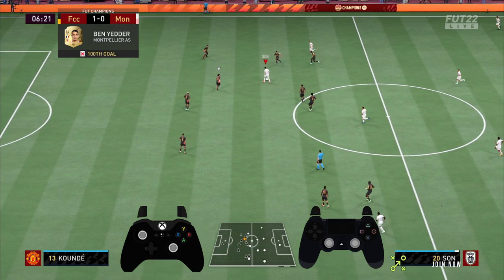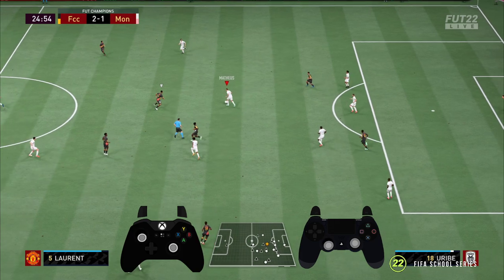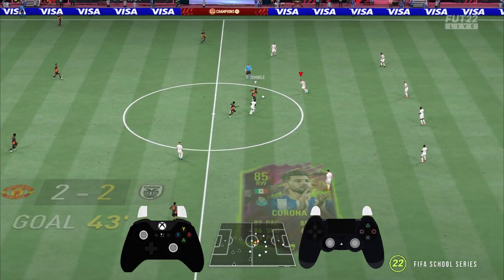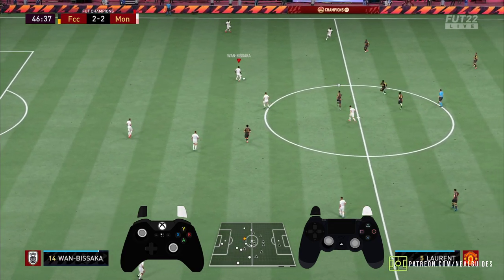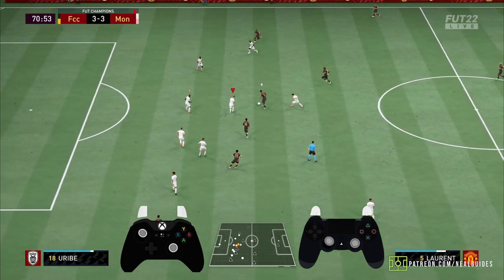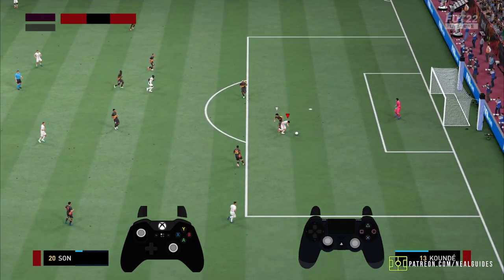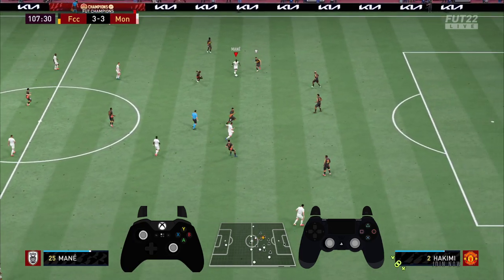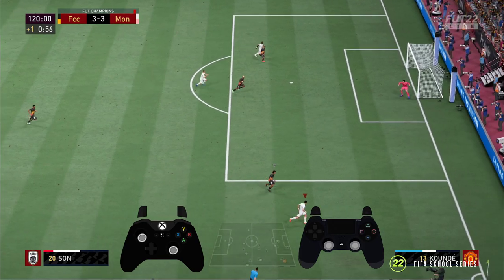So The Game Was Trying Screw Me Over, This Is How I Dealt With it - FIFA 22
So The Game Was Trying To Screw Me Over While Recording A Video - How I Dealt With it - FIFA 22